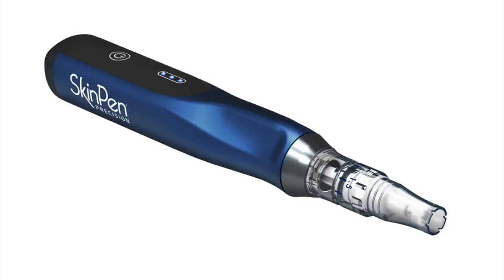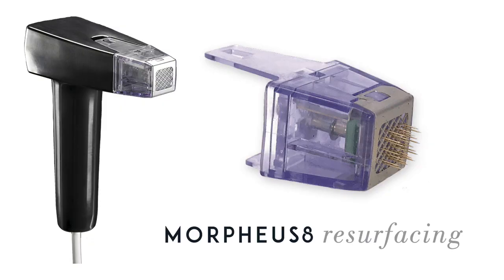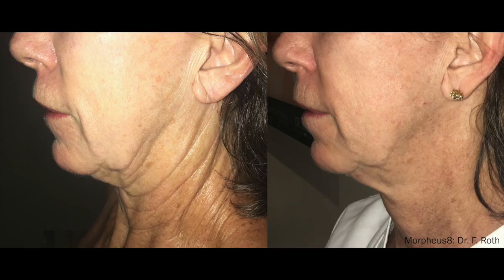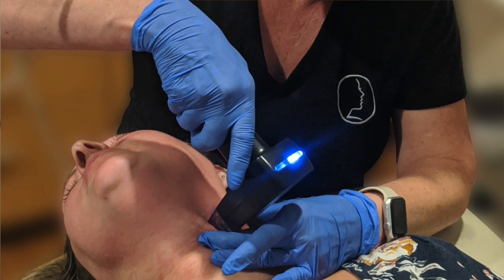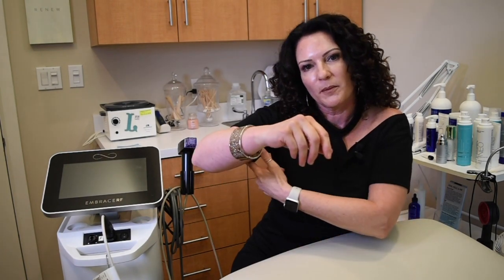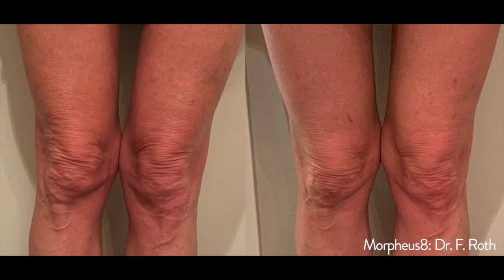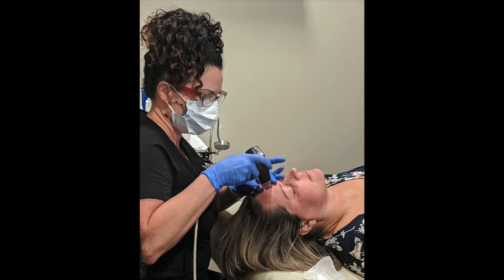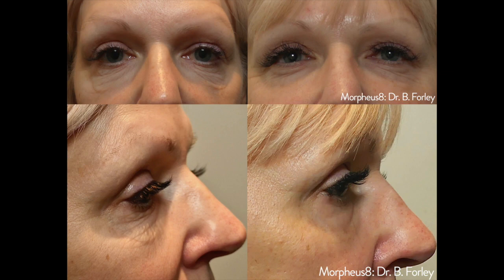Morpheus8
Introducing a new radio frequency face tightening treatment that not only tightens the skin, but helps to treat:
• Acne
• Scars
• Stretch Marks
• Rosacea
• Cellulite
• Loose Skin
• Excessive Sweating